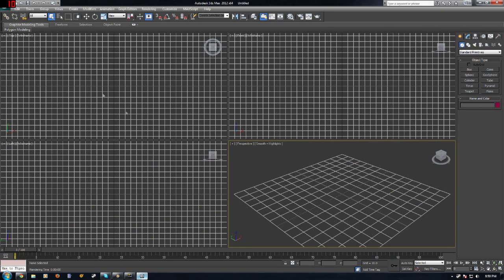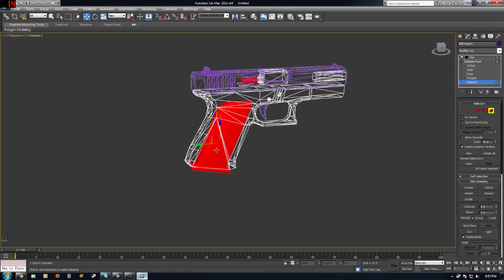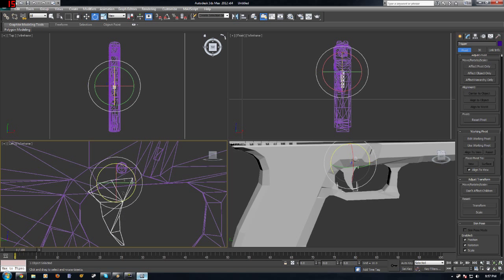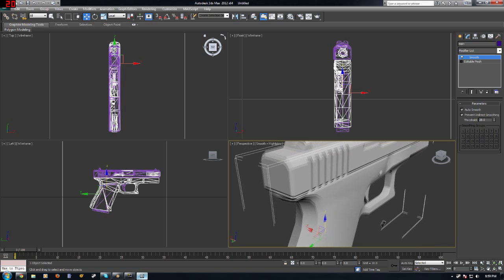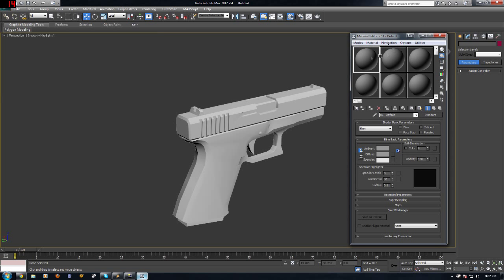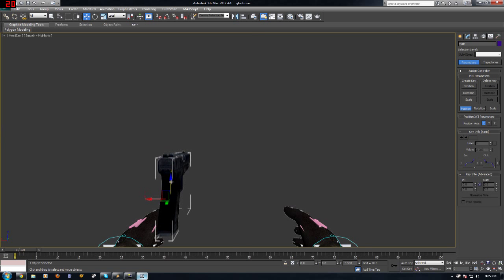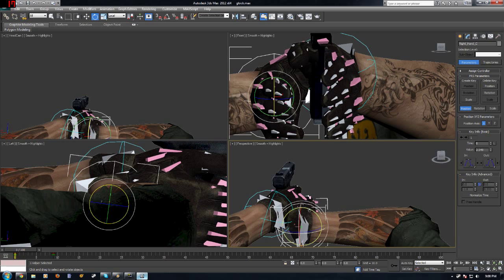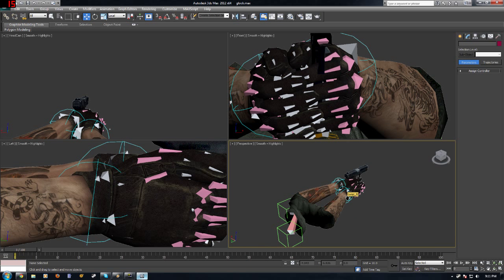Importing and Rigging a SMD Model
In this video I'll be going over the process of rigging an SMD model so that it is ready for animations.